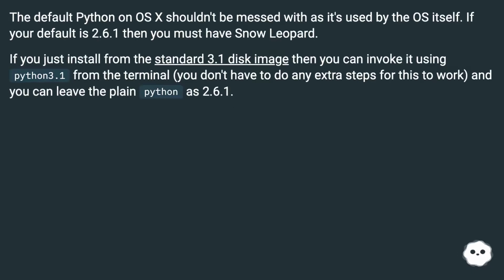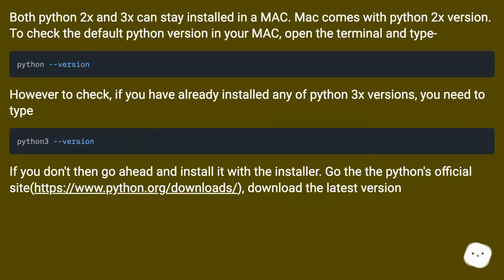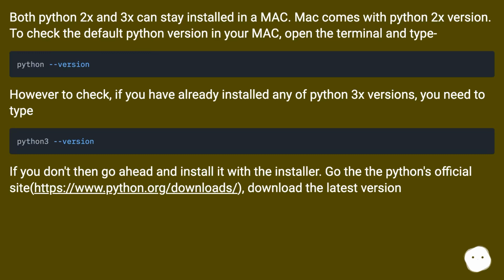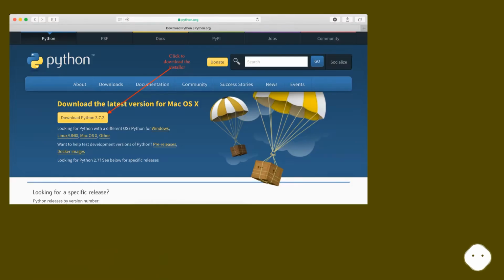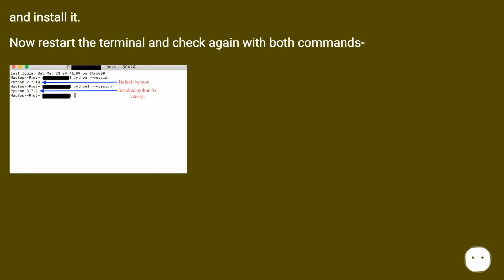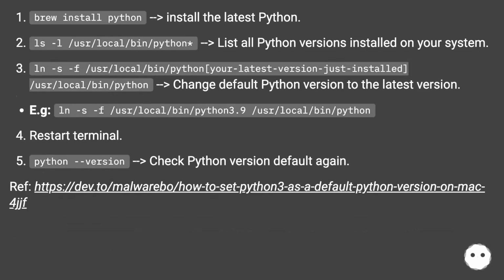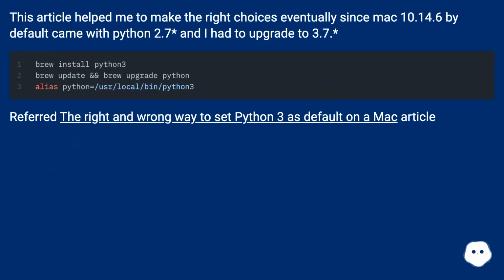Updating Python on Mac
Chapters
00:00 Updating Python On Mac
00:23 Accepted Answer Score 123
00:51 Answer 2 Score 107
01:38 Answer 3 Score 106
02:23 Answer 4 Score 50
02:37 Answer 5 Score 47
03:00 Thank you